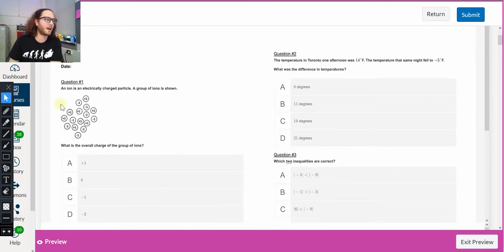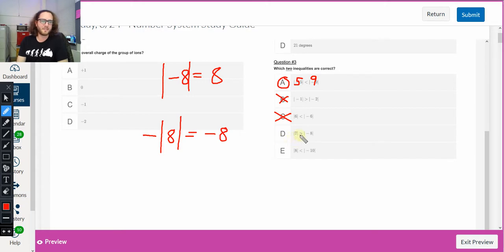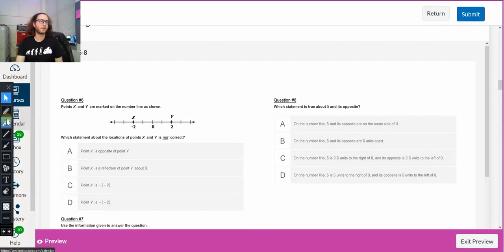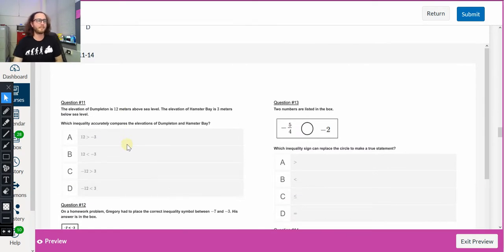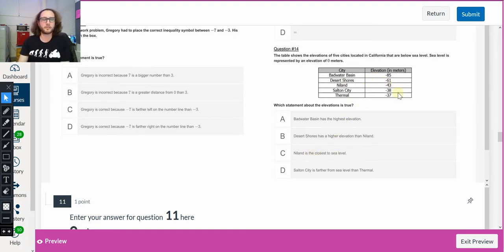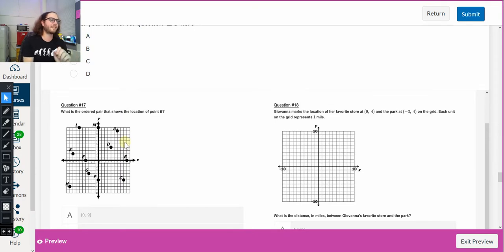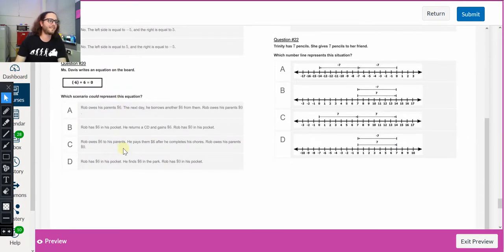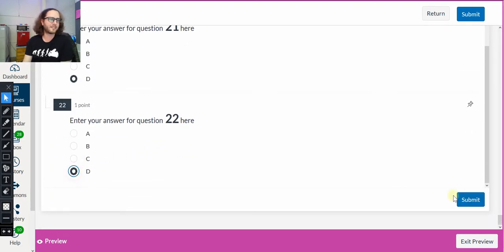6th Grade - Number systems Study Guide - 3/24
Study guide review from Thursday, 3/24